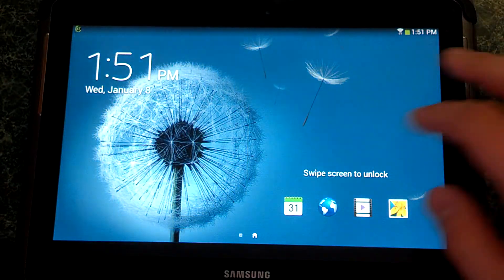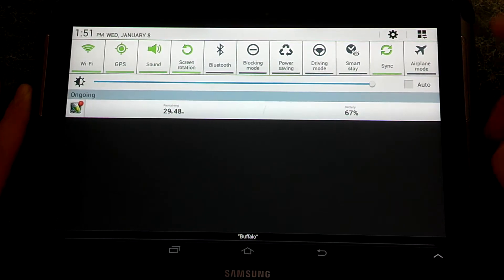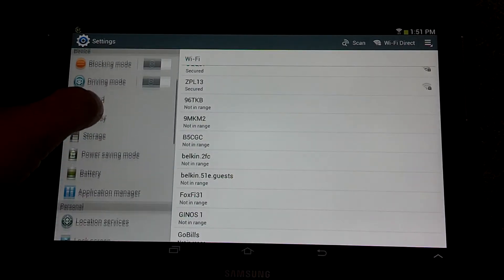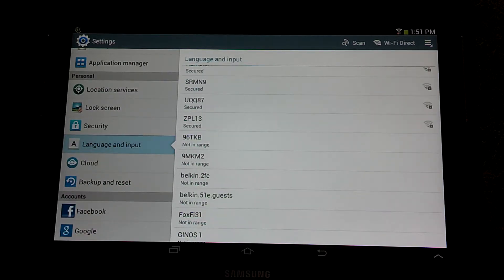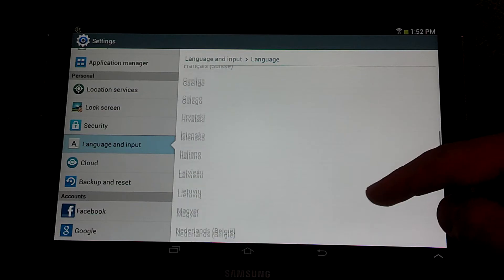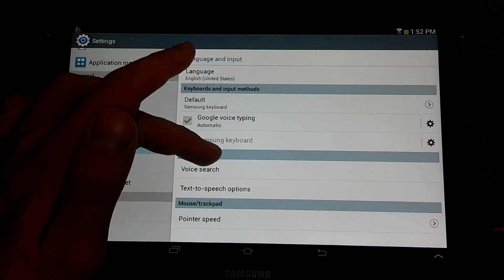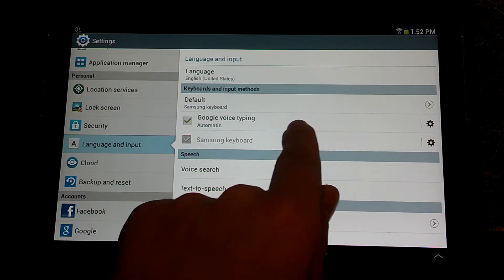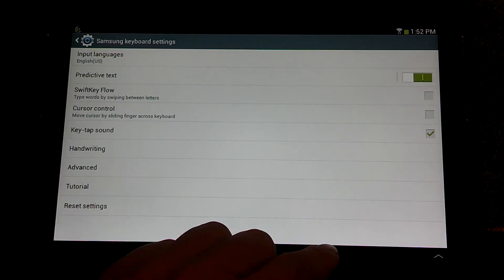How To Change Tablet Language Settings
In this video we will cover the language settings and how to set them on your android device or tablet.  Simply follow the steps shown in this video and you will have it figured out in no time.